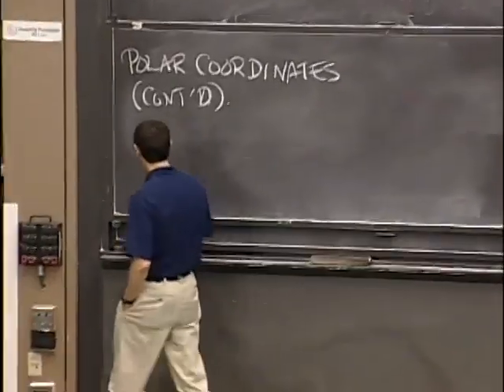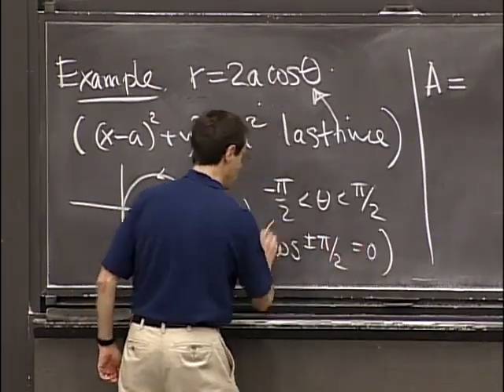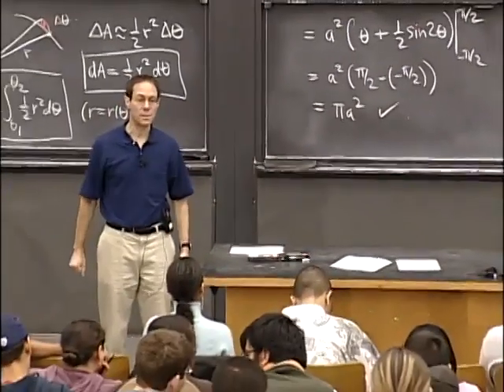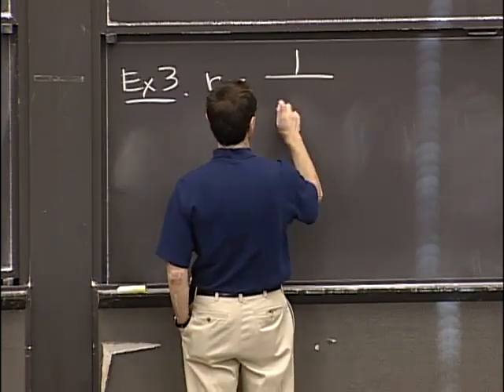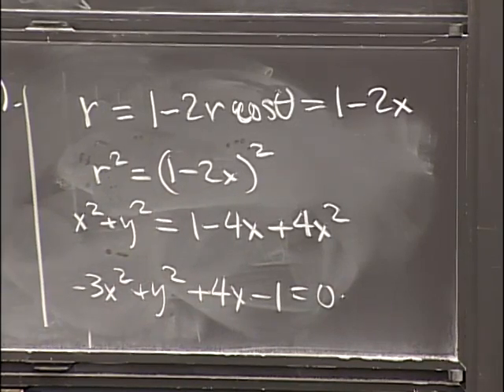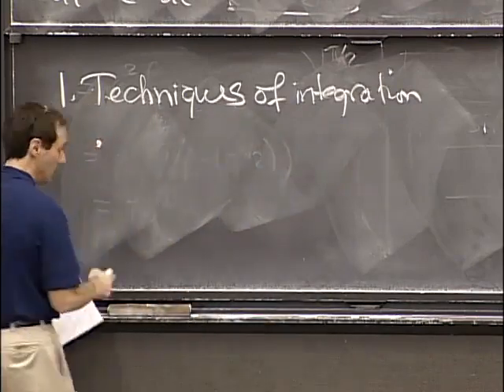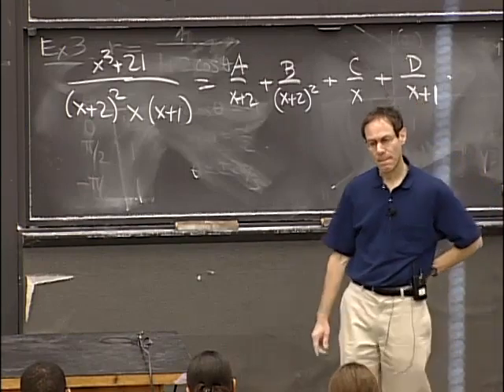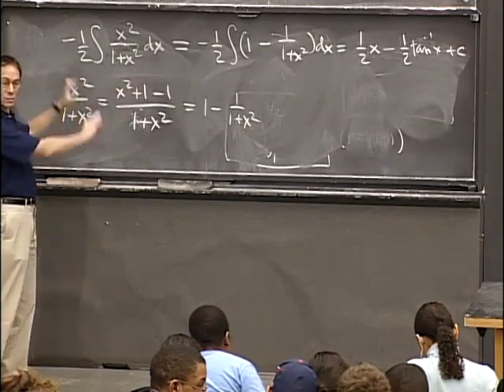Lec 33 MIT 18 01 Single Variable Calculus, Fall 2007